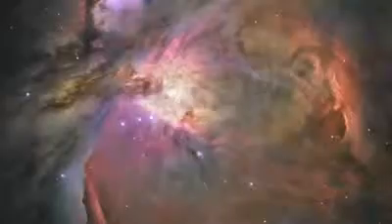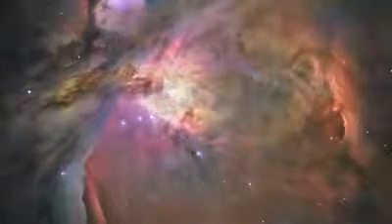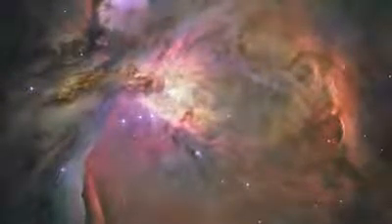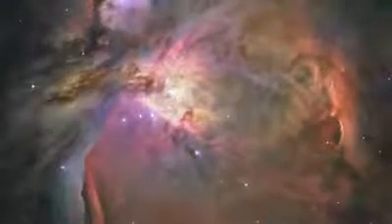The Beauty Of Stars Being Born